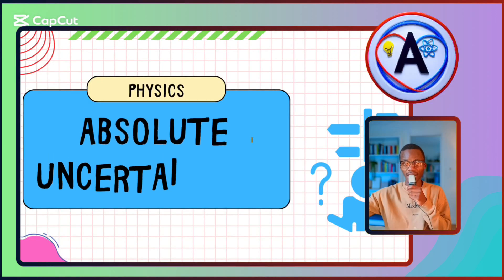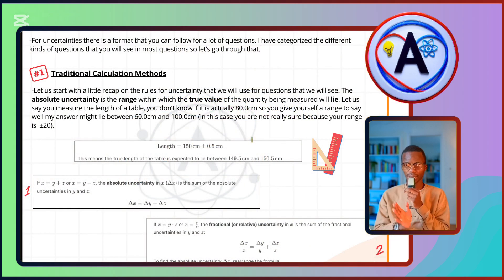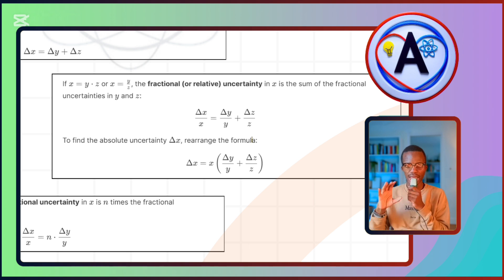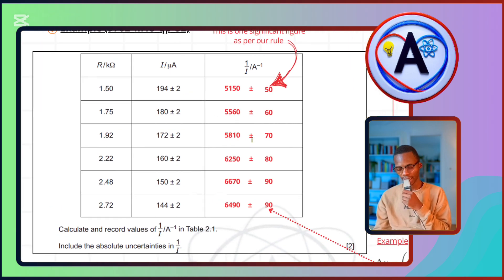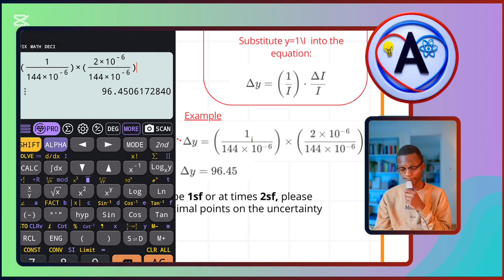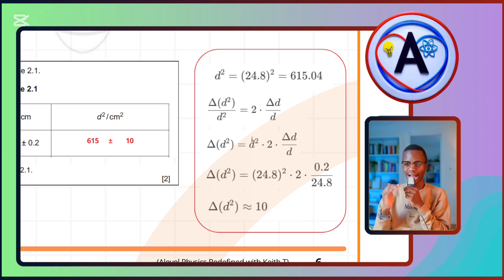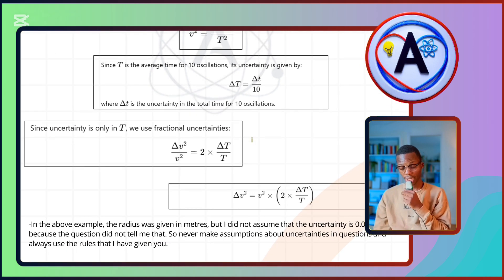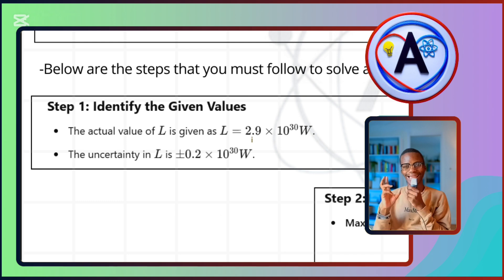The Only Physics Paper 5 Guide You Will Ever Need (Q2): Part 3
Paper 5 Video Series Part 3

Thank you for tuning in to this Paper 5 video series!  My goal is to provide a clearer, more intuitive approach to learning through animations and visuals that simplify complex concepts.

✔ Absolute Uncertainities
✔ Methods of calculating them

📂 Accessing Past Papers & Exam Reports

Timeline
• Introduction to Absolute Uncertainties (0:00-0:53)
• Three Methods for Calculating Absolute Uncertainty (0:53-1:08)
• Recap of Rules for Uncertainties (1:08-2:29)
• Addition and Subtraction Rules (2:29-3:24)
• Multiplication and Division Rules (3:24-4:01)
• Power Rule (4:01-5:09)
• Traditional Calculation Method Examples (5:09-11:51)
• Example 1: 1/I calculation (5:09-7:09)
• Rule for Significant Figures in Uncertainties (7:09-8:08)
• Example 2: D^2 calculation (8:08-10:01)
• Example 3: WL calculation (10:01-11:51)
• Uncertainties with Logarithms and Other Calculations (11:51-16:28)
• Example: Log L calculation (12:09-15:08)
• General Method for Range-Based Uncertainties (e.g., e^x, sin x) (15:08-16:28)
• Uncertainties from Two Readings (Average Value) (16:28-17:47)
• Example: Average Thickness (T1 and T2) (16:45-17:47)
• Conclusion and Next Steps (17:47-18:20)

📄 Get a Demo of the Document

Want to see what the document used in this video looks like? Check out this free demo:

Hope this video helps you master Paper 5 Physics!✨